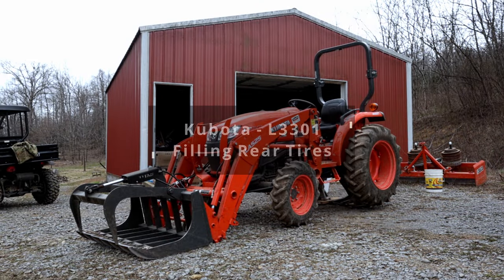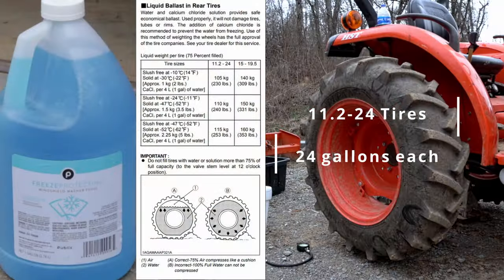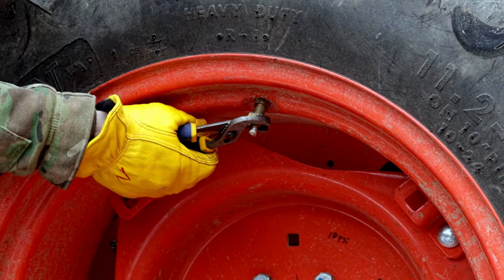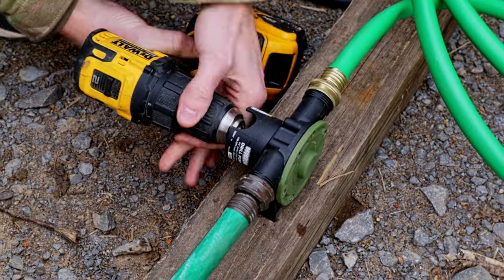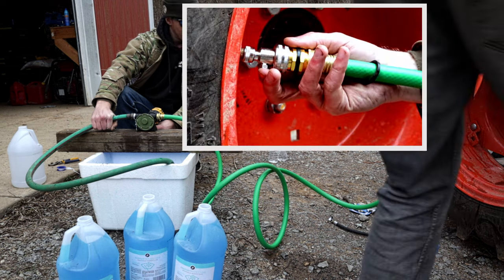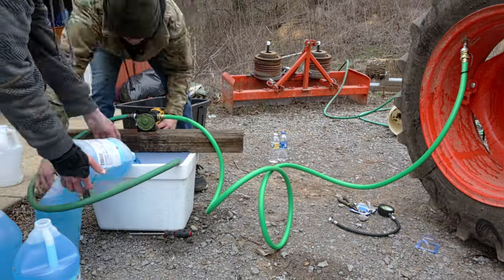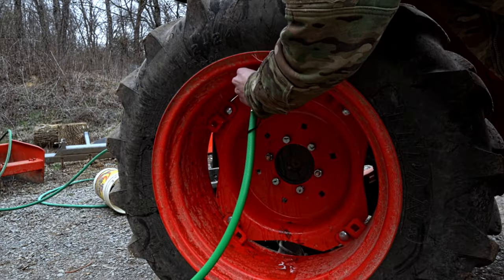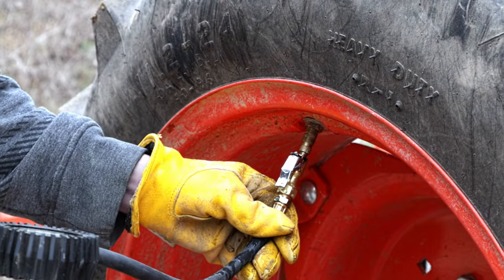Filling Tractor Tires - Ballast Quick and Easy - Kubota L3901, L3301, L2501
Today we show you how to fill rear tires with liquid ballast by filling our Kubota L3301.

To do the job we used ~24 gallons of wiper fluid per tire, a hose adapter and drill pump from amazon, 2 hoses, and a container.

Timecodes
0:00 - Overview & Equipment
0:53 - Prep / Assembly
2:03 - Filling Tire